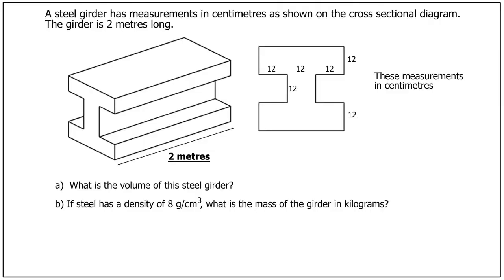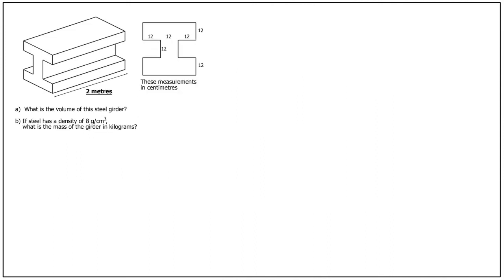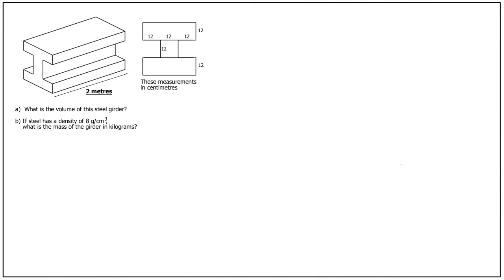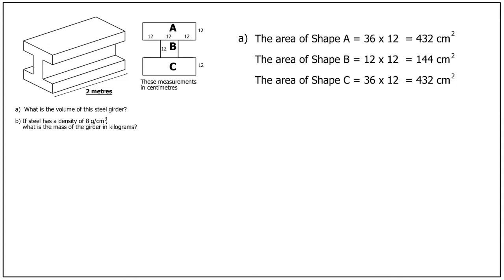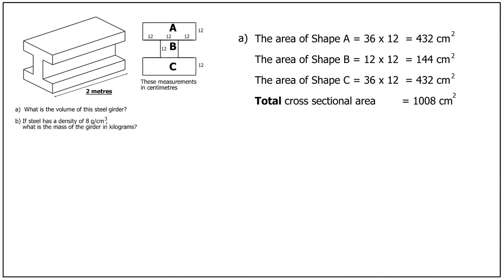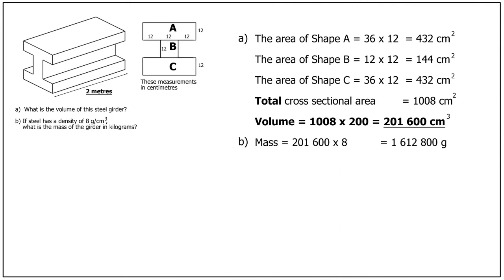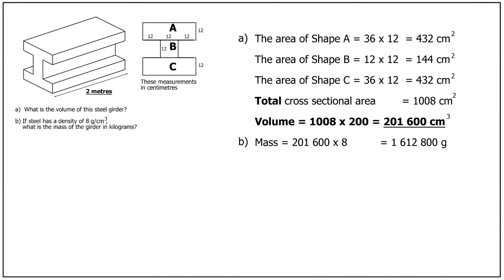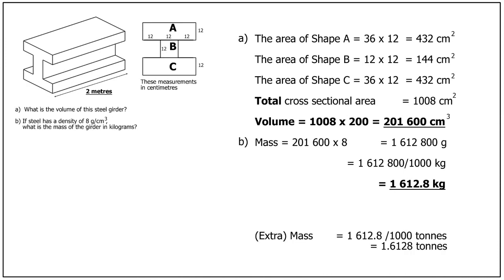volume of girder